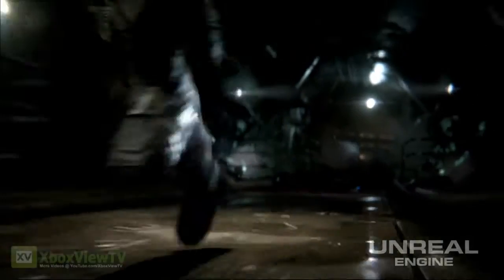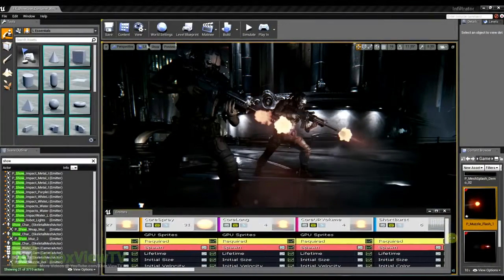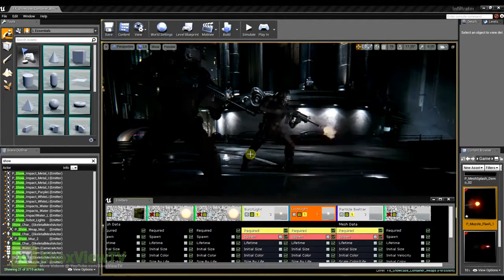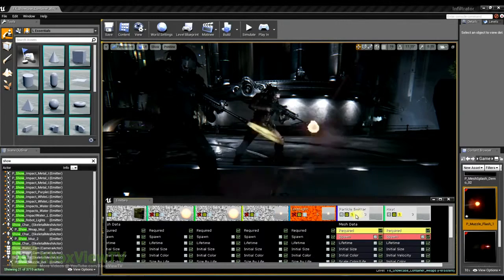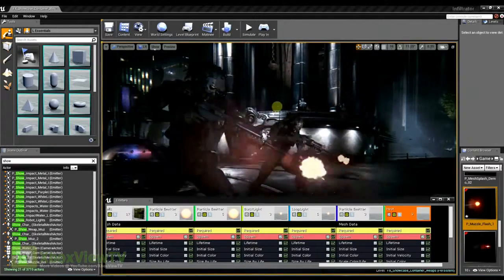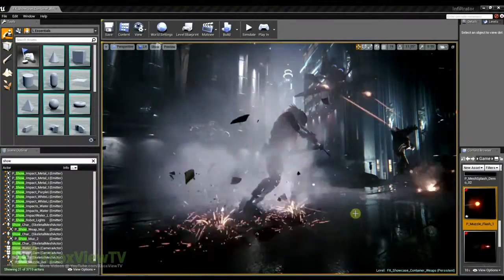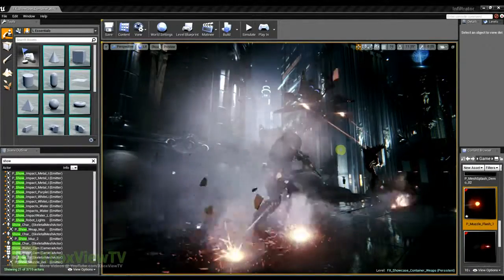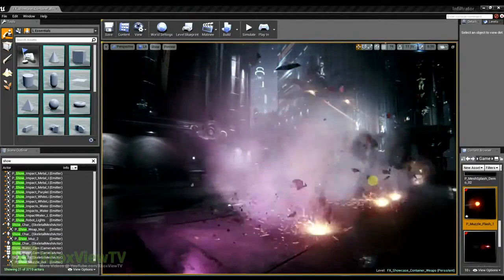Unreal Engine 4 VFX Infiltrator Demo Developer Diary EN